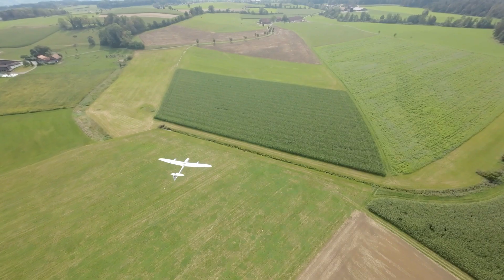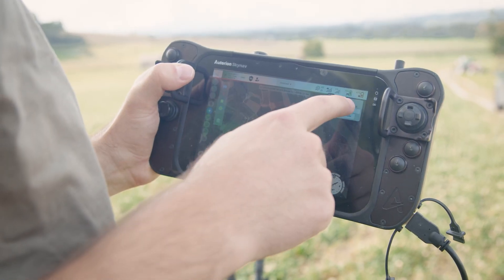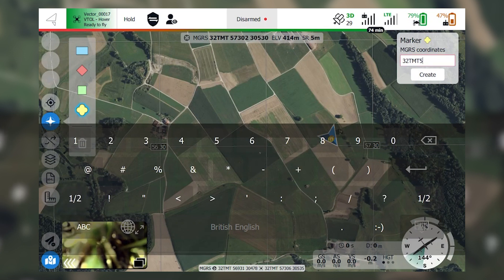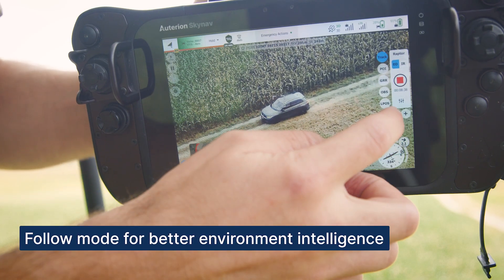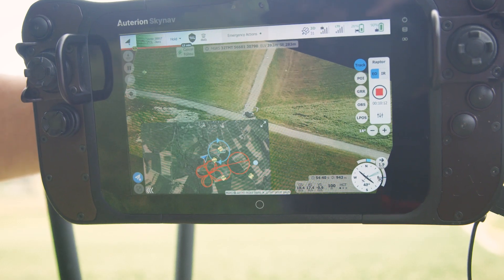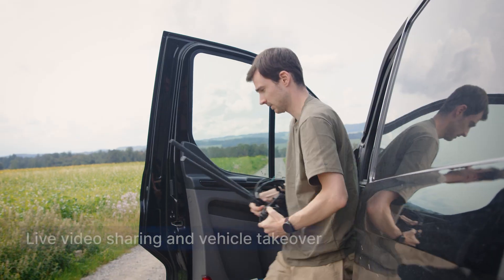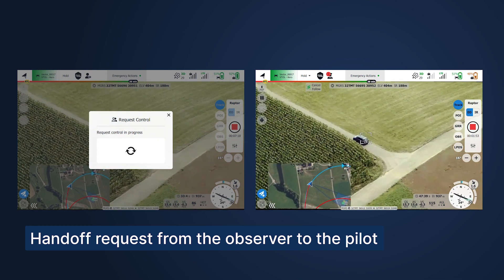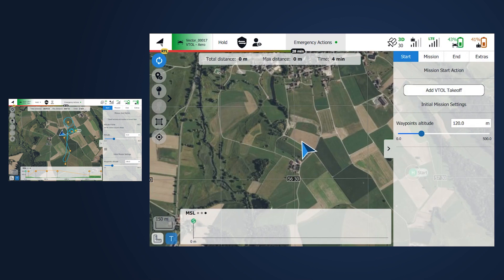Autonomous Navigation and Collaborative ISR Missions with Auterion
The latest releases of AuterionOS and Auterion Mission Control bring enhanced capabilities for ISR missions.
Learn more about improved marker functionality, follow mode for dynamic scenarios, and the ability to connect multiple ground control stations for seamless data sharing.

Download the latest AOS and AMC releases from the Auterion Suite